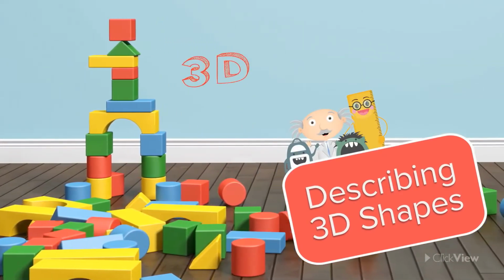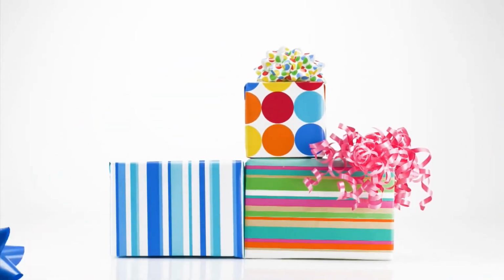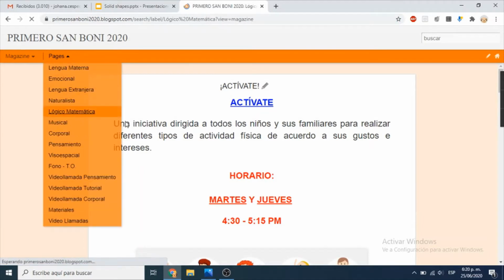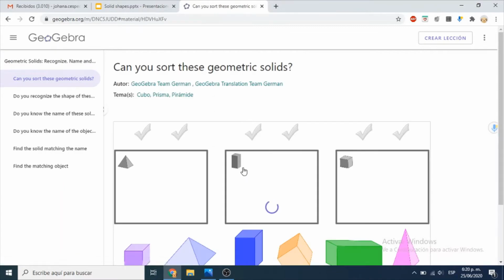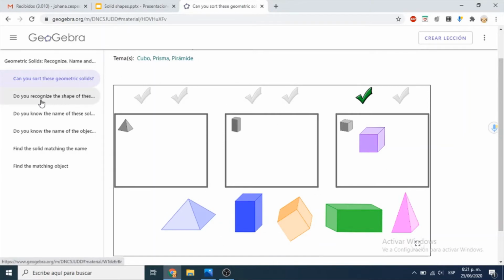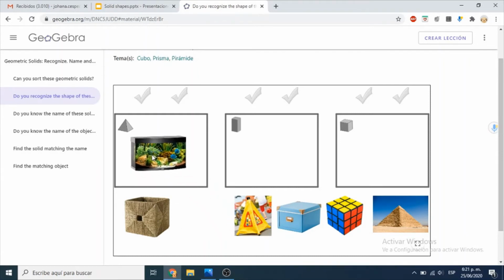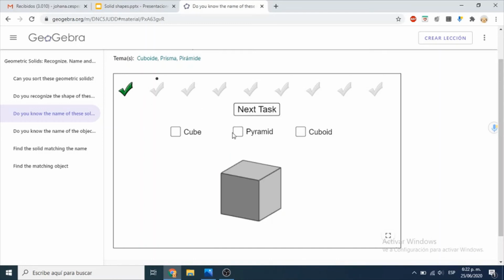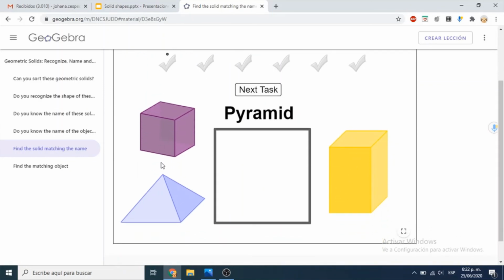Shapes around us! Logical Math tutorial #11